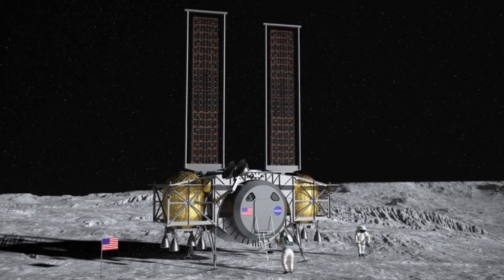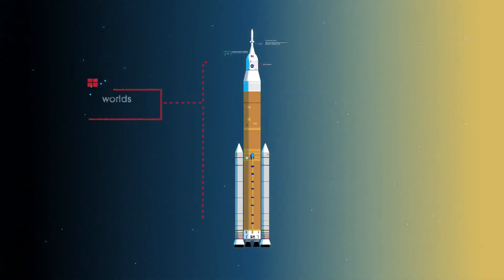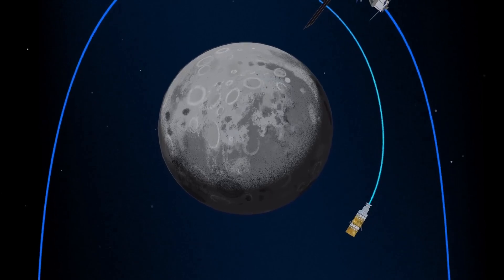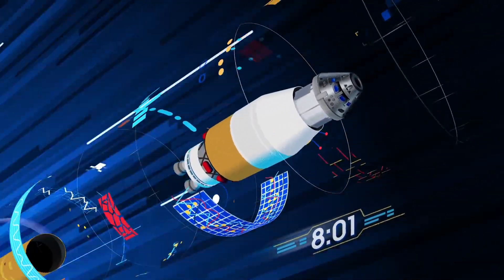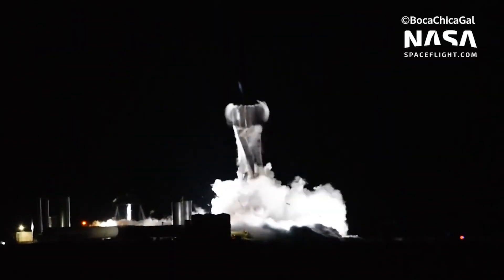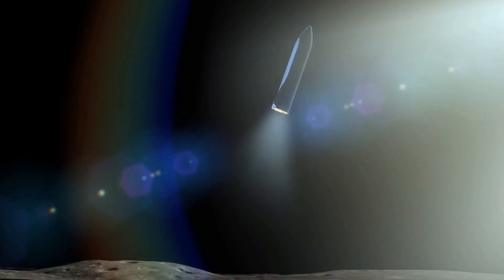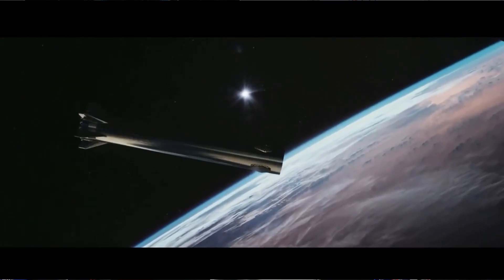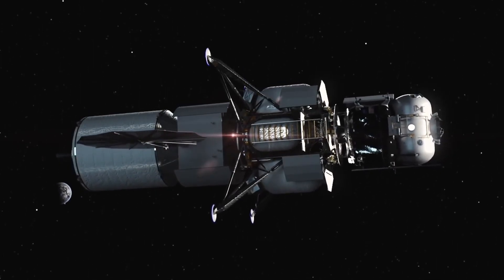NASA's New Human Landing Systems Part 1: Summary | Scientific Drinking 22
Hey there Drinkin' Buddies! In this episode, I talk about NASA's new selections for developing the next generation of Human Landing Systems for the moon: SpaceX, Blue Origin's National Team, and Dynetics! Each concept has its own advantages and drawbacks, so let's take a first look at the possibilities!